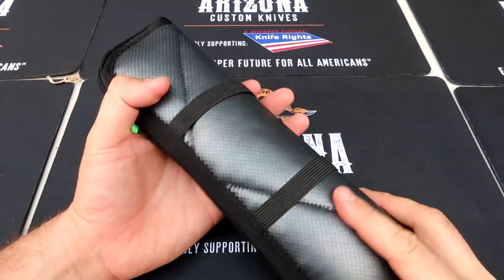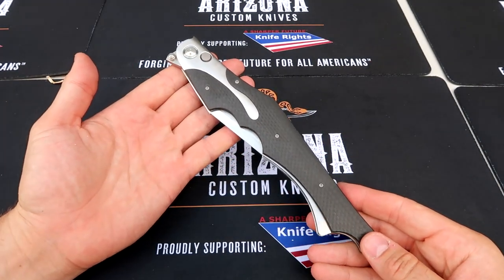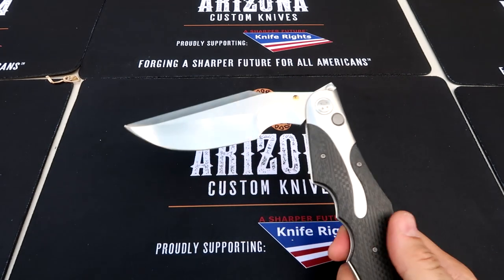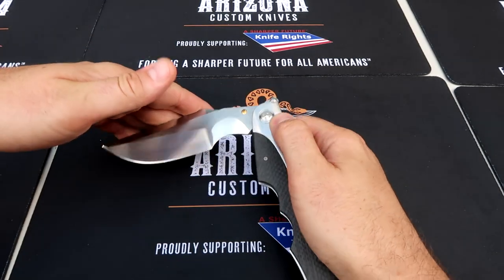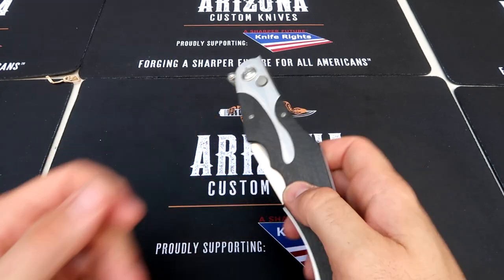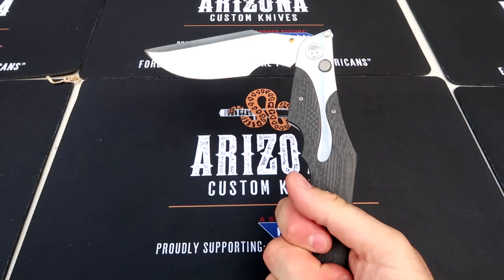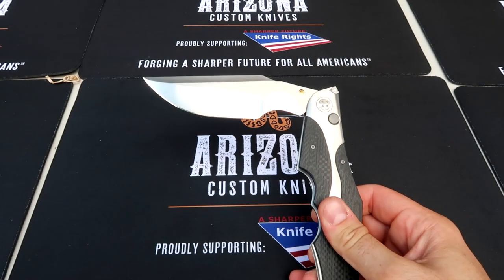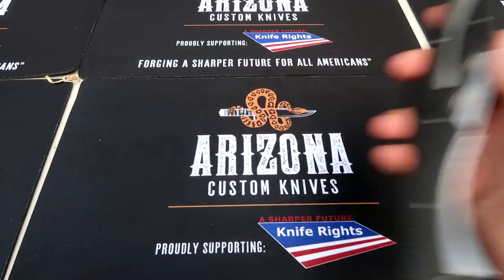You Never Seen Axe Like That!